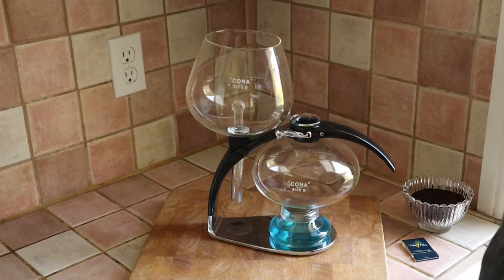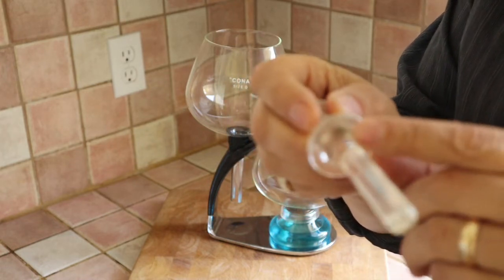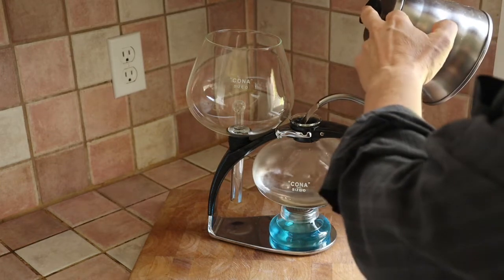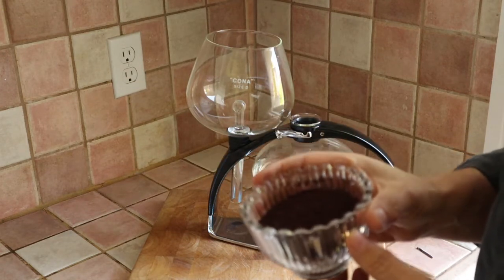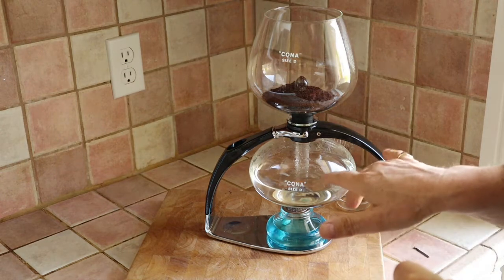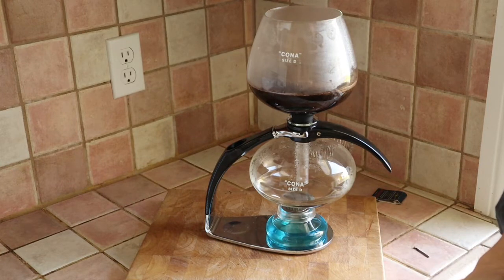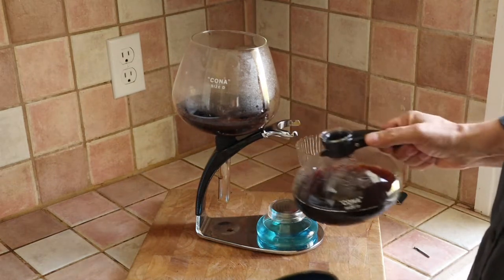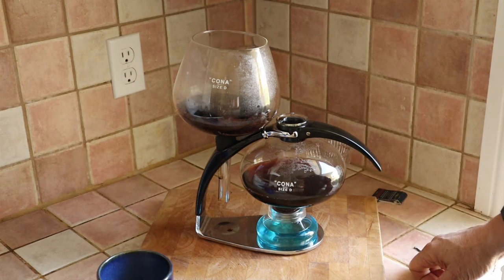A Demo of the Cona Coffee Maker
You can find our full review of the Cona coffee maker

The Cona coffee maker is a vacuum brewer, made entirely of glass on a steel frame. It's a beautiful piece of design, and gives you an opportunity to enjoy the coffee making process at a whole new level.